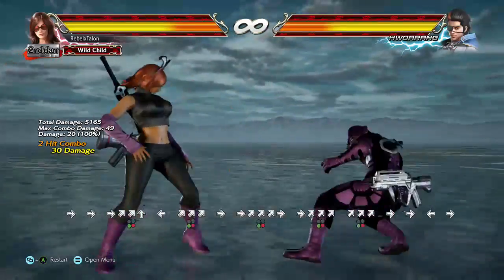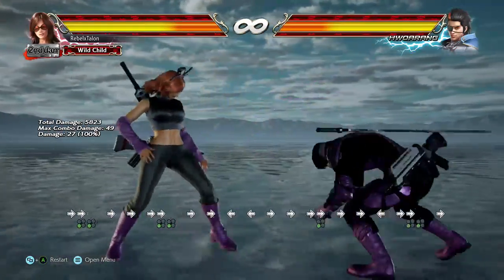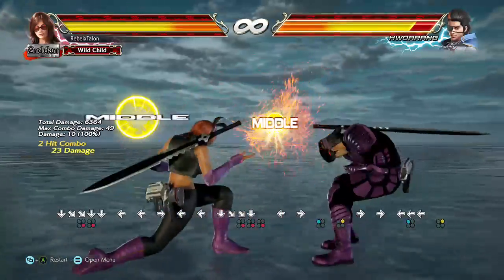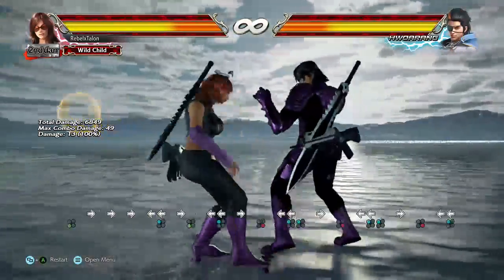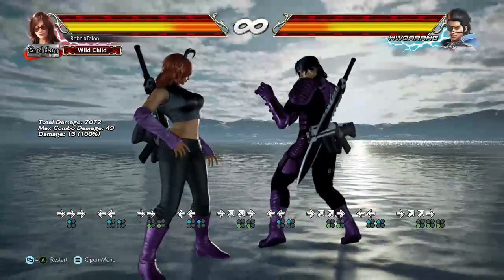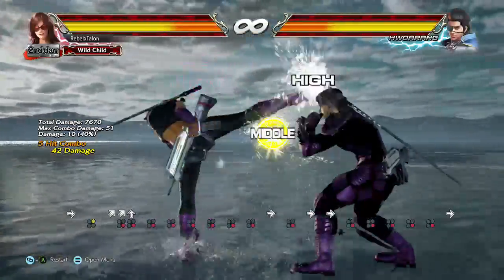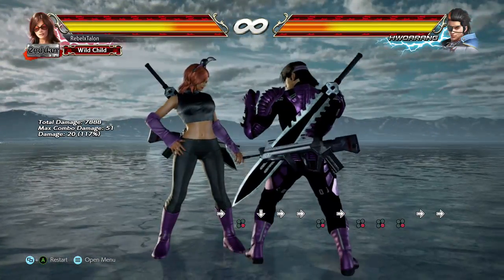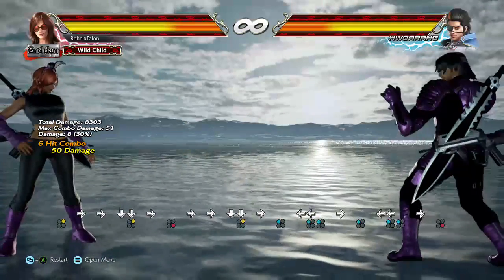Katarina n Hwoarang Tutorial 1st half (Part 2)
From the beginning is  katarina's in depth tutorial and all after is Hwoarang's tutorial